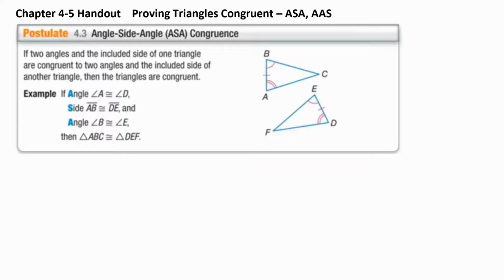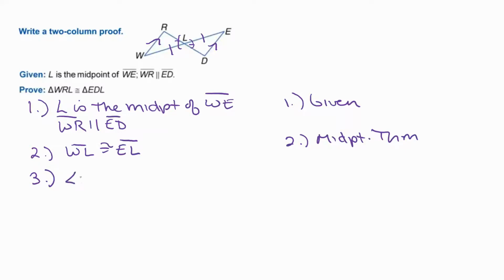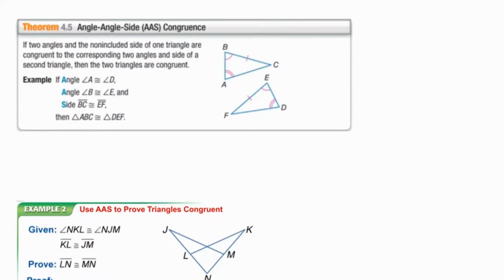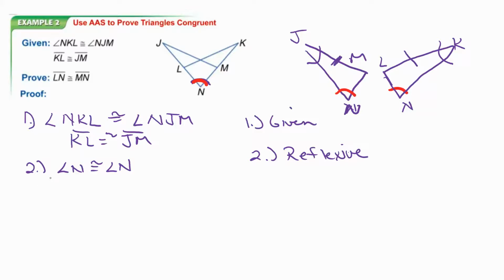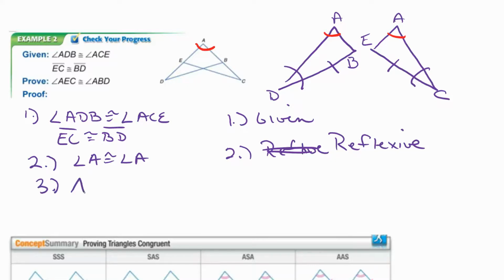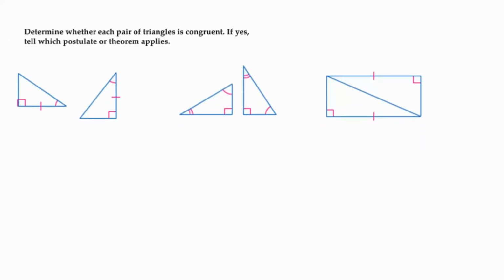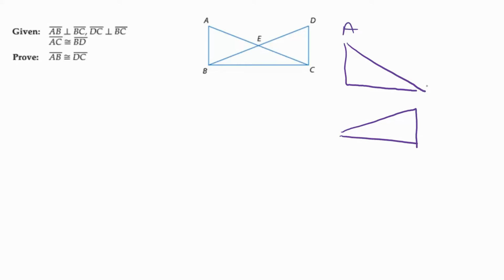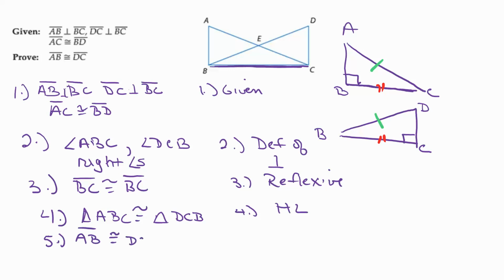Chapter 4-5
Chapter 4-5: Proving Triangles Congruent by ASA, AAS, HL